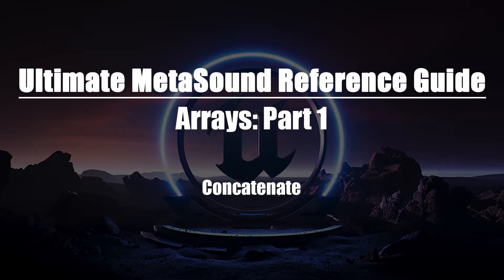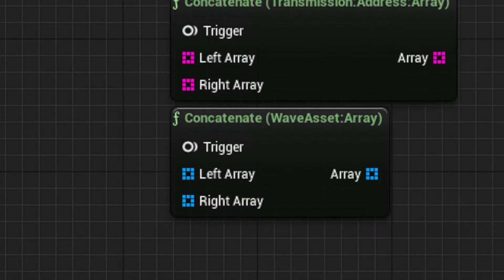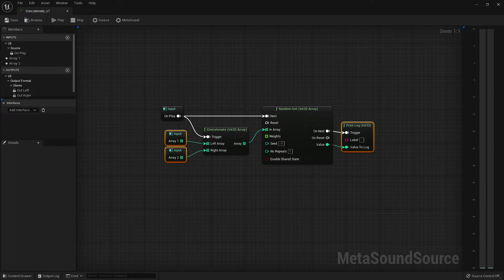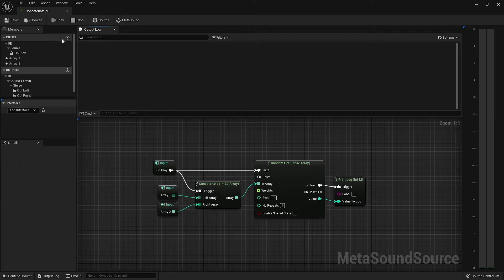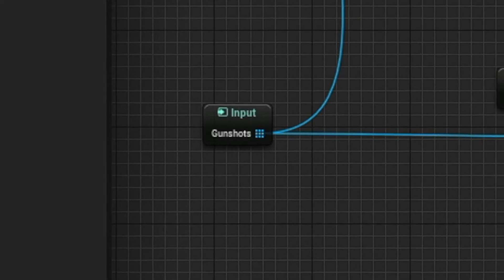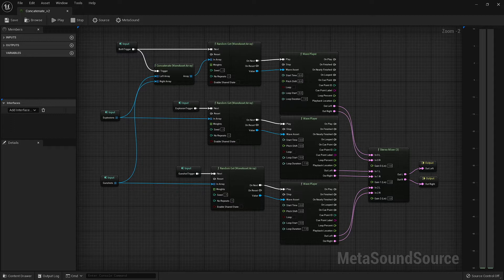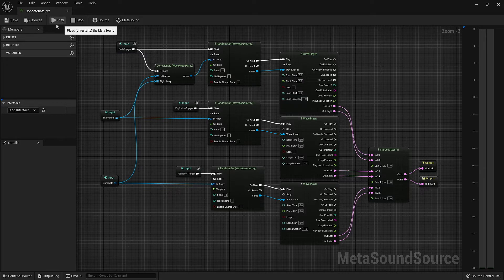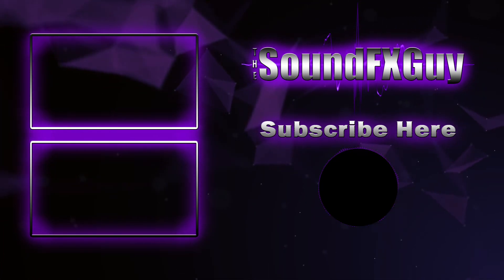Ultimate MetaSound Reference Guide: Arrays Part 1